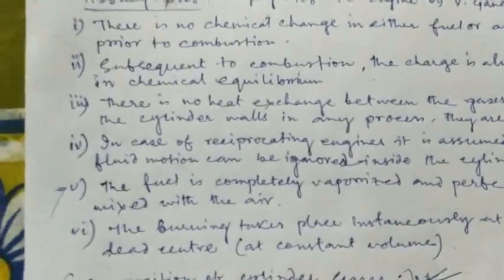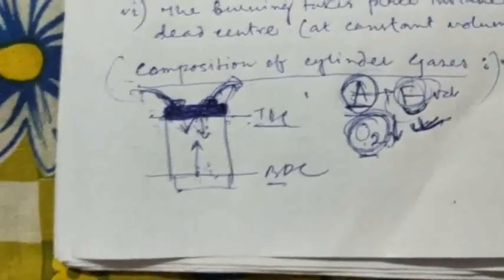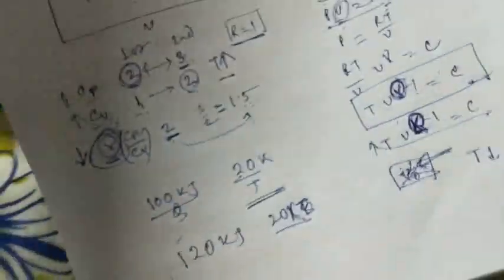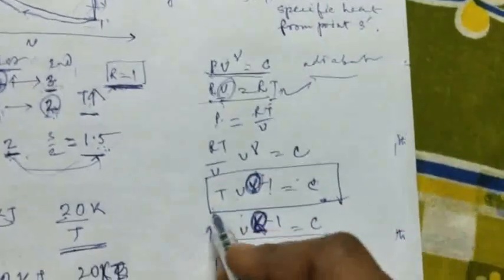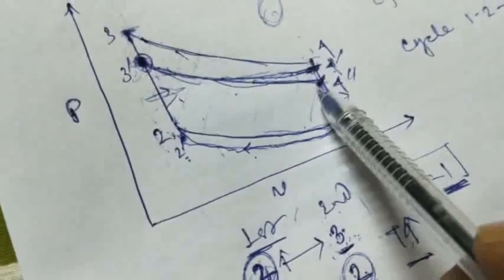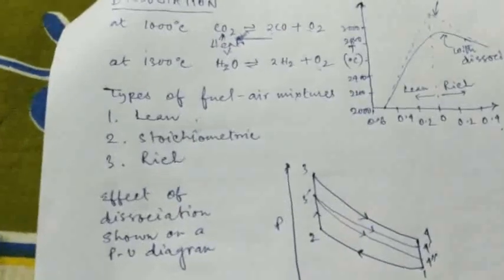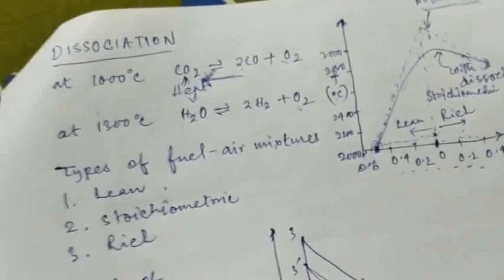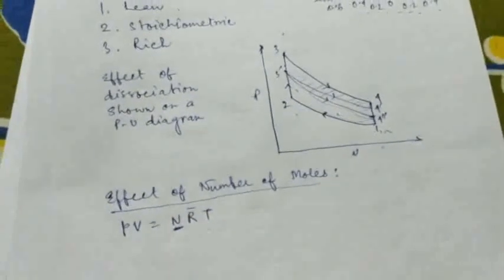Fuel air cycle analysis